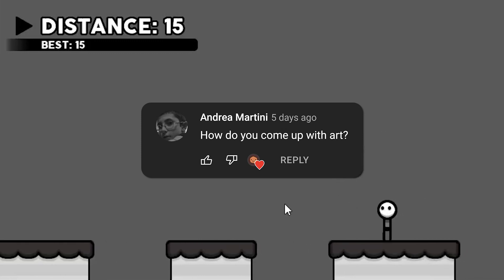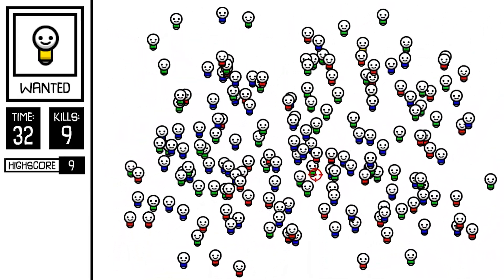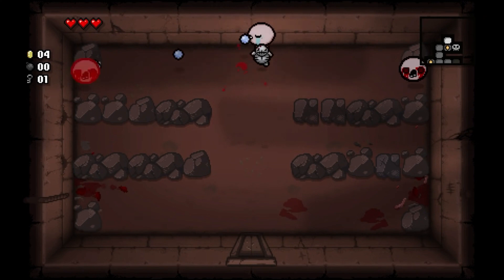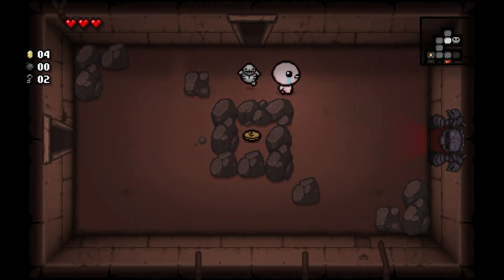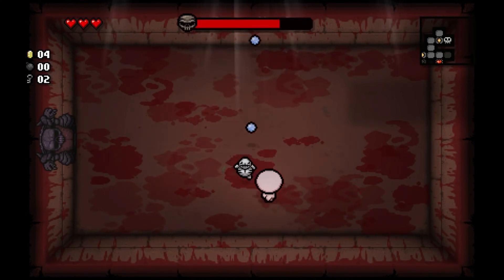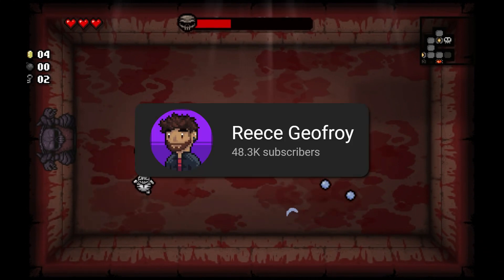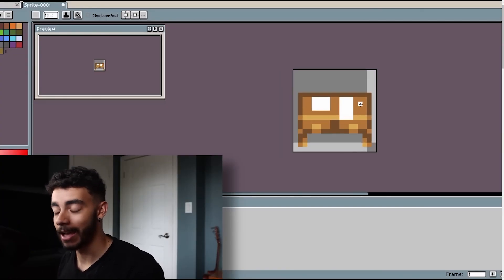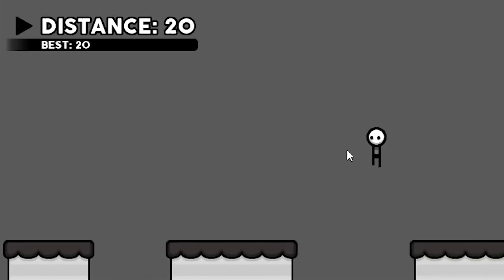How I Make Games With No Art Skill